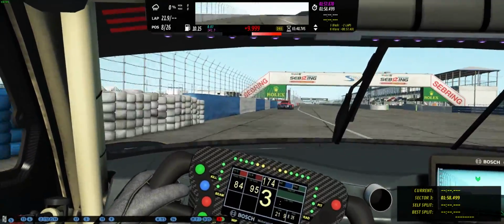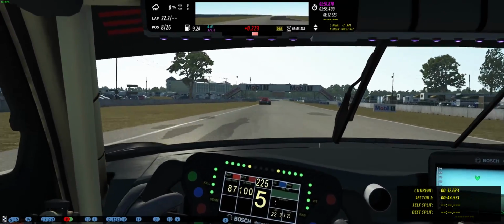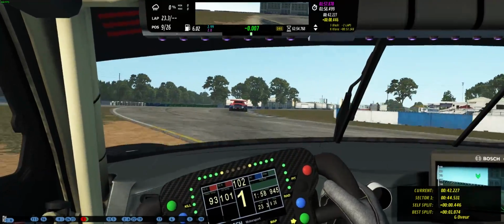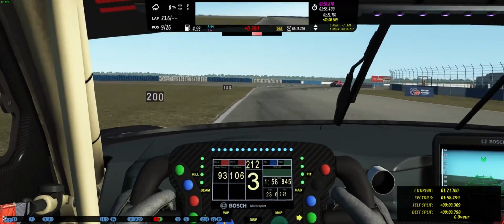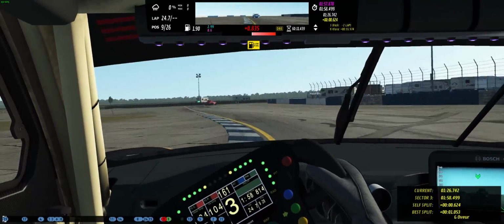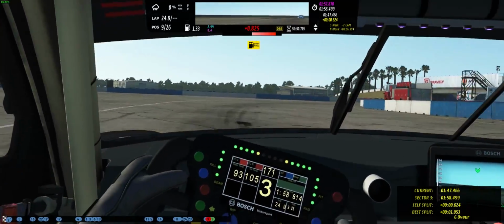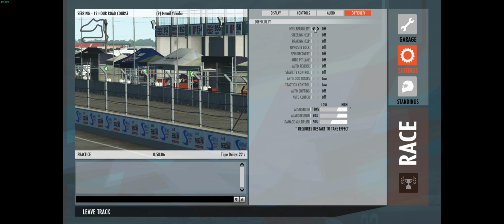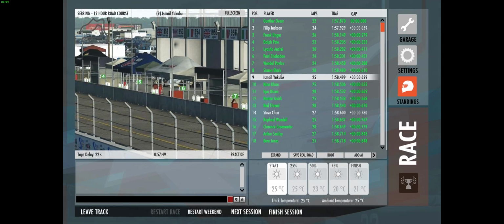rFactor 2 | Sebring is here :)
A couple laps with my thoughts on the newly released laser scanned Sebring track with the Porsche 911 GTE.